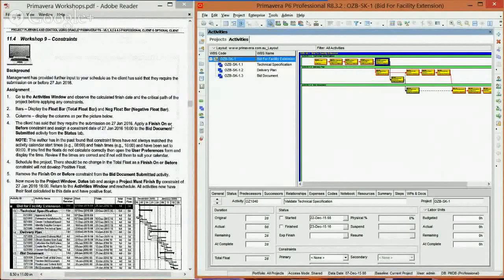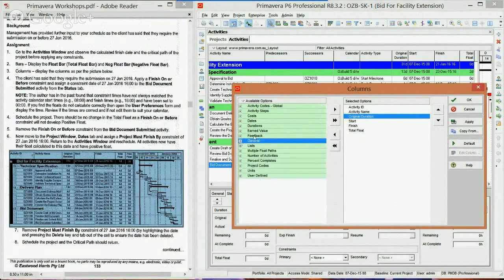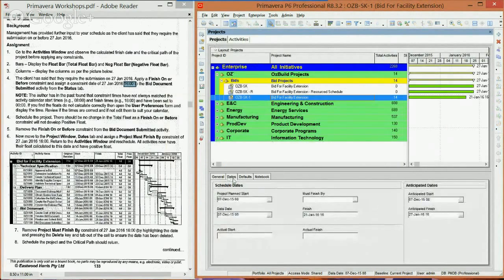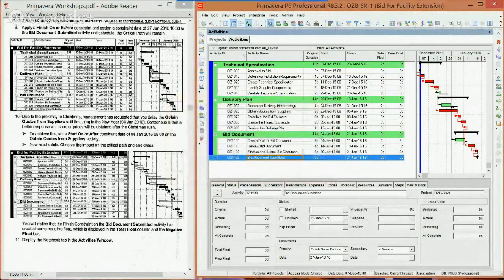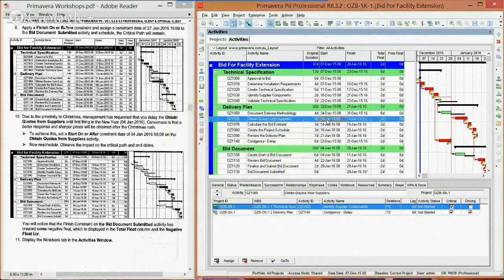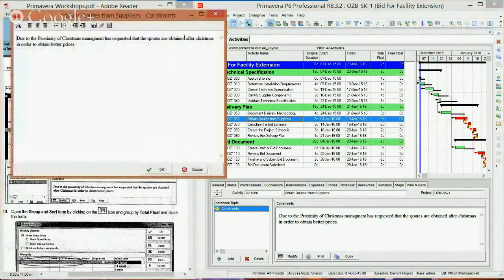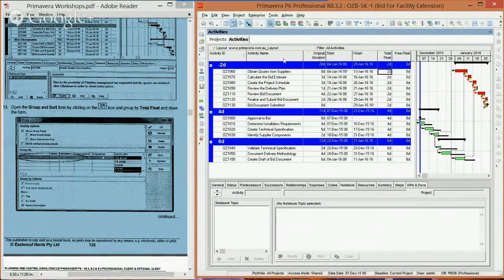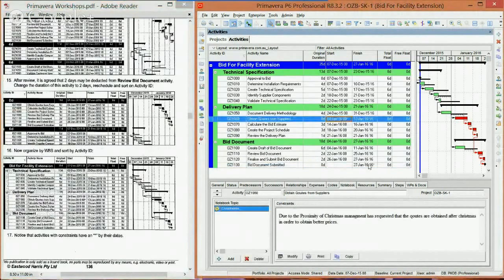Primavera P6 Training 9 Constraints